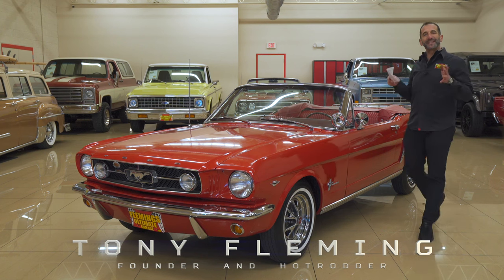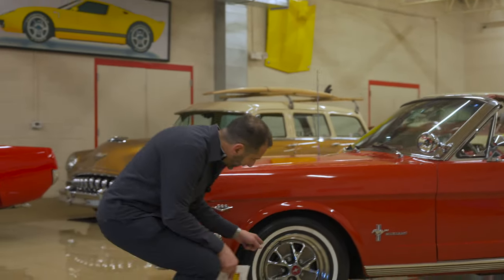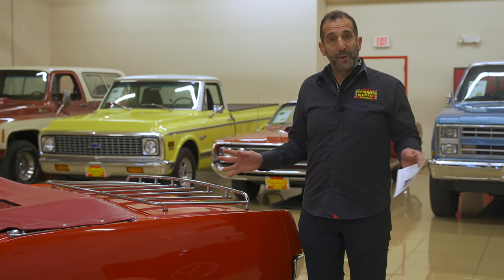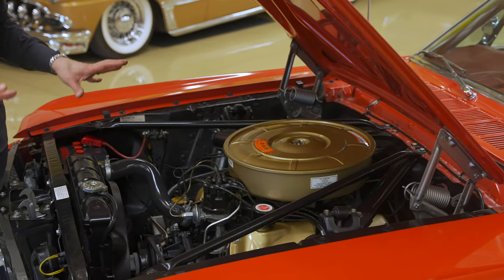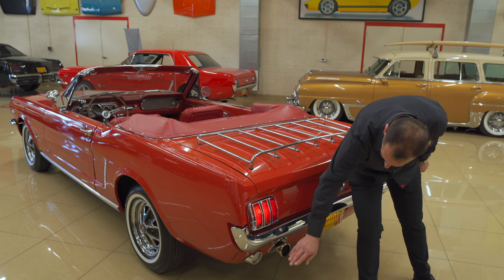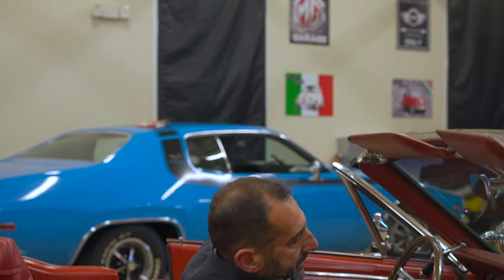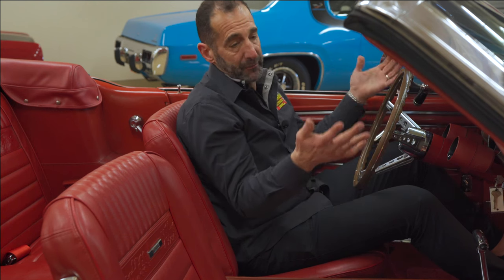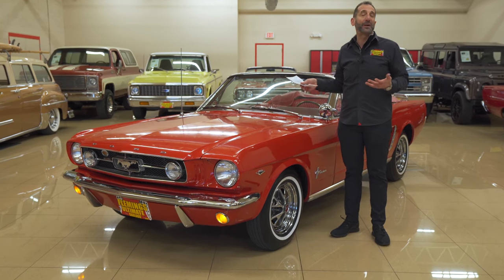1965 Ford Mustang Convertible Walk-around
Car details:
•Freshly rebuilt Ford 302cid with Holley EFI fuel injection V-8 @ 300hp and engine dress up
•Freshly rebuilt automatic transmission
•Freshly rebuilt Heavy Duty rear differential
•Great looking, mirror finish Rangoon Red paint show waxed and detailed
•Power, white convertible top with color matching boot
•Great looking red and white “Pony” bucket seat interior
•Factory gauges including 140MPH Speedo, Amps, Temp, Oil and Fuel
•Optional woodgrain 3-spoke steering wheel
•Upgraded AM/FM/Digital Sound with upgraded speakers
•New Door Panels, Carpets and Interior Trim
• Upgraded modern air-conditioning AC and heating system
•Great looking chrome + stainless trim
•Show Ready Detailed Engine Compartment
•Detailed Trunk with Tartan Mat
•Optional Disc Braking system
•Optional “Pony” Wheels with hi speed radial Tires
•Great sounding Flowmaster Dual Exhaust with polished Tips

Check the link below for more details and photos of the car